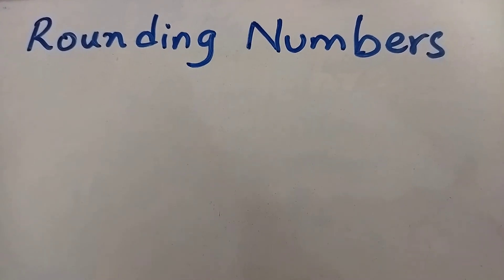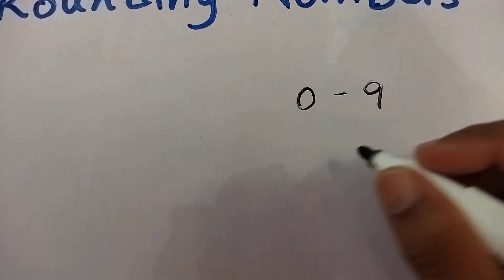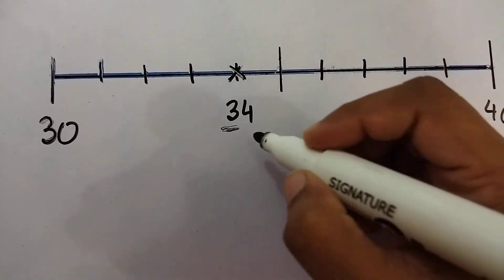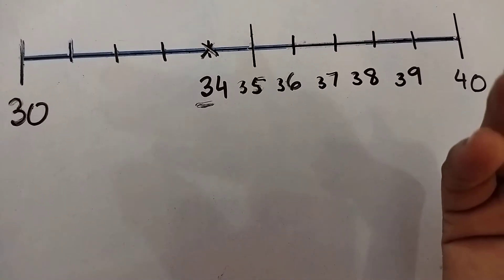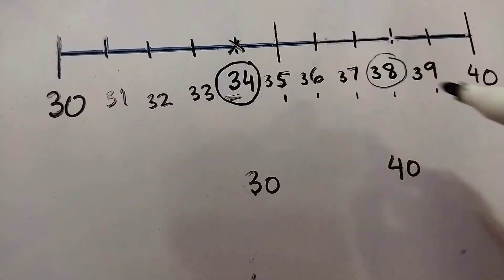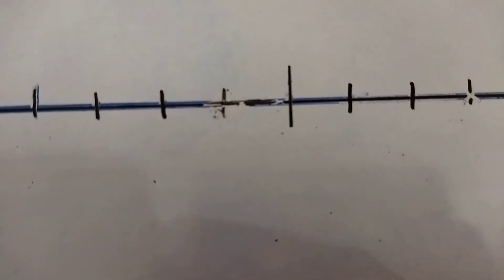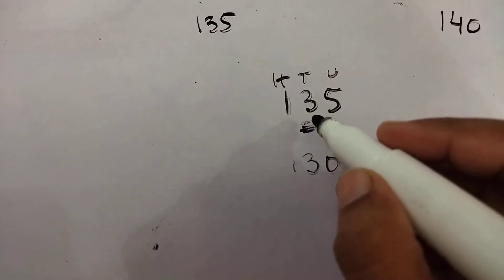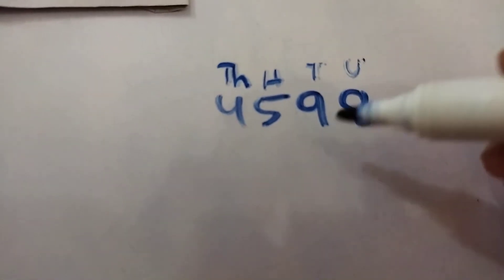Rounding Numbers to the nearest 10